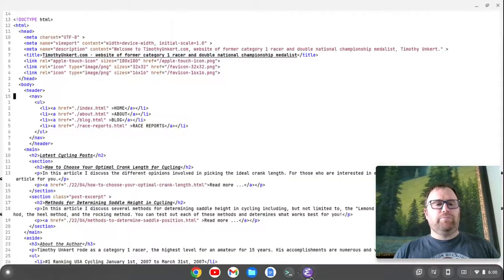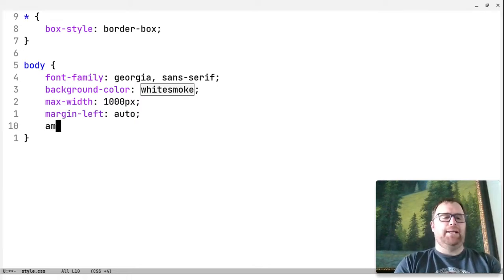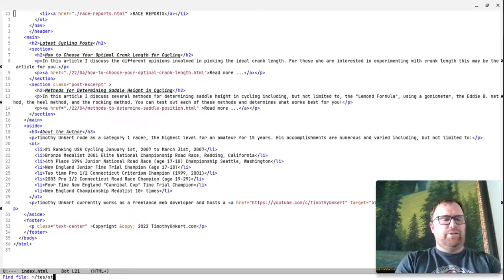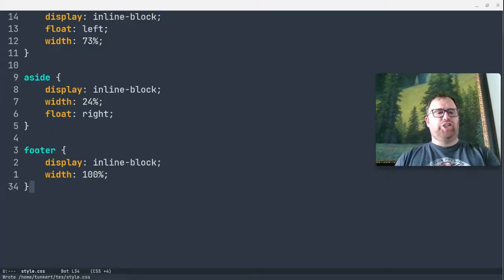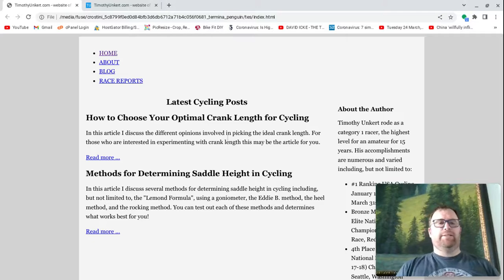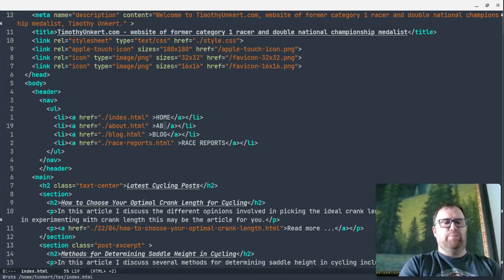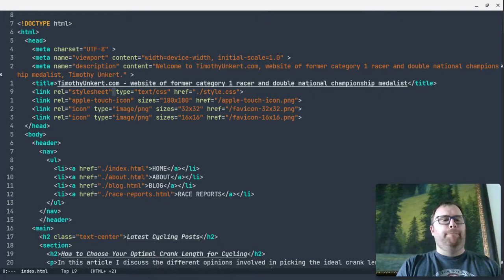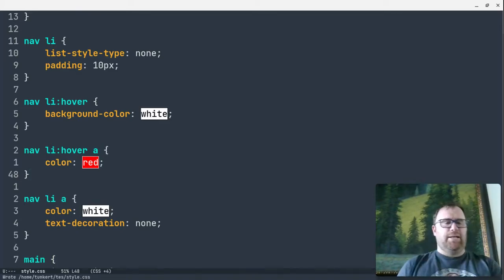CSS For My Blog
In this video I work on CSS for my blog that I made a few days ago.